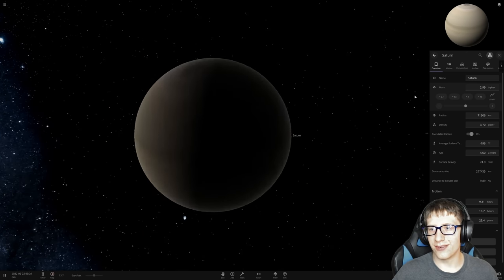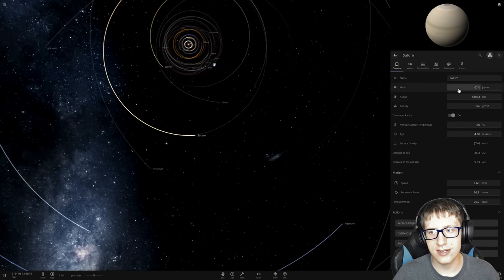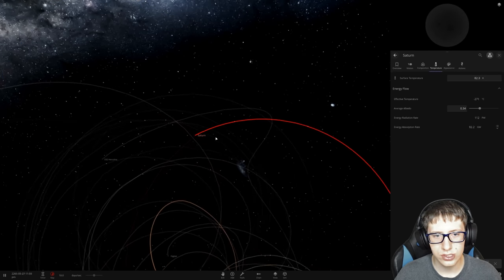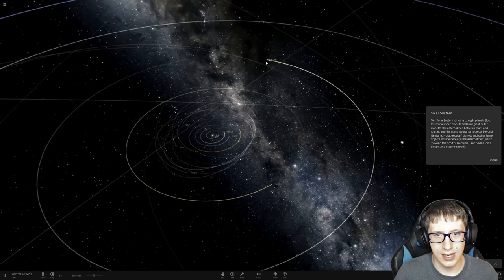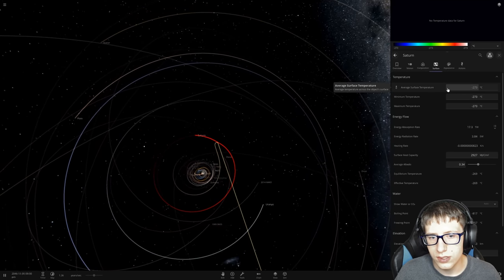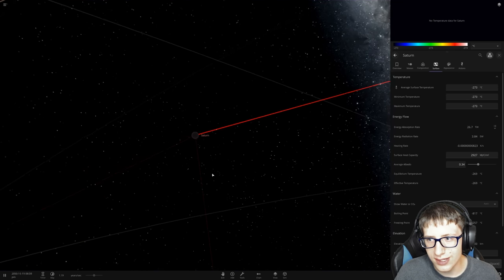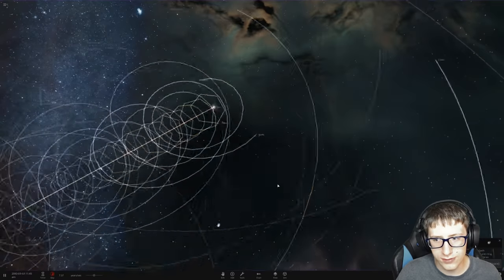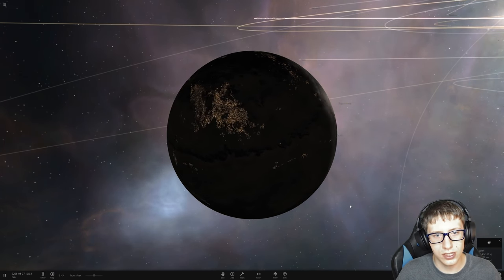MAKING SATURN A STAR in Universe Sandbox